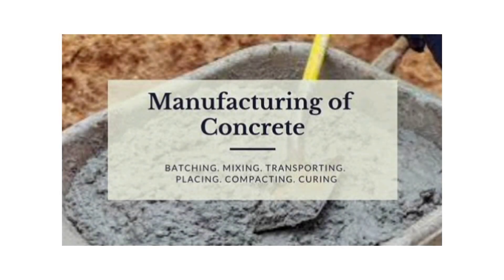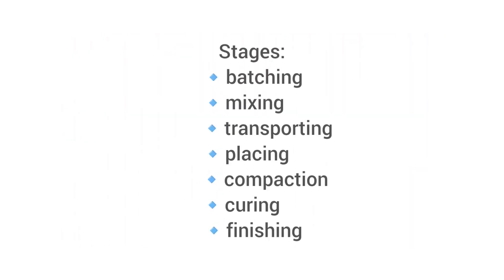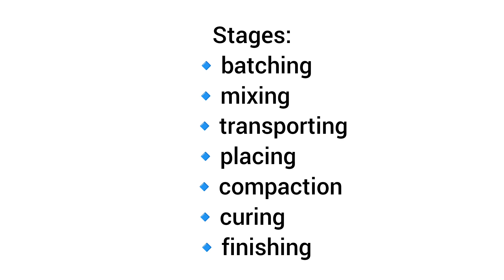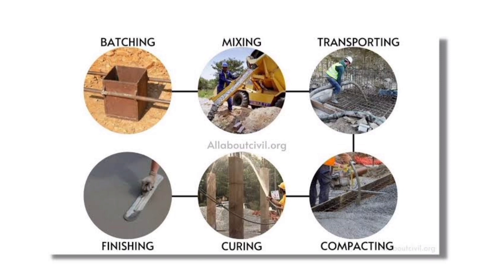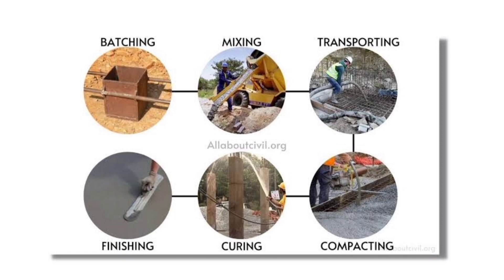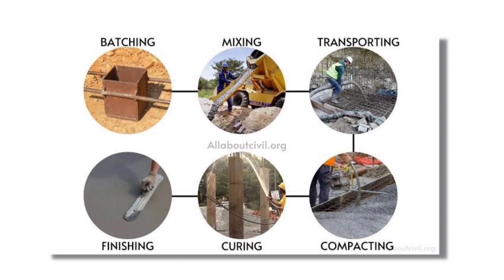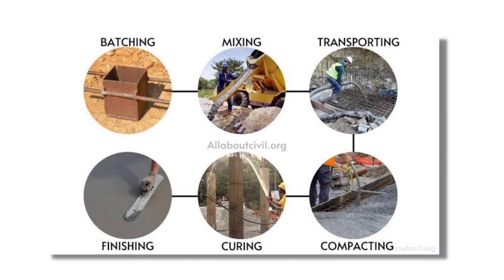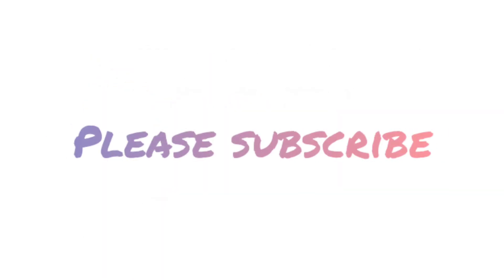manufacturing of concrete